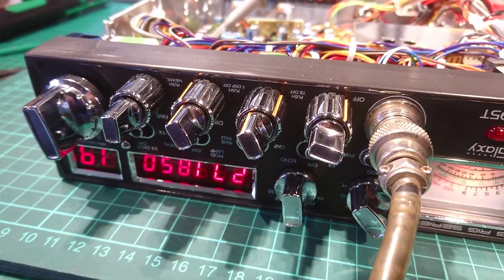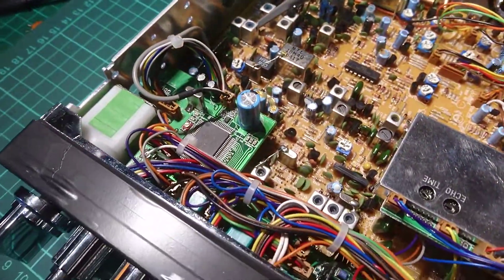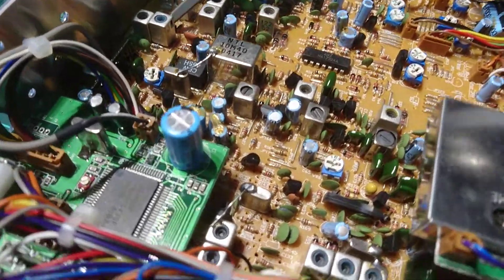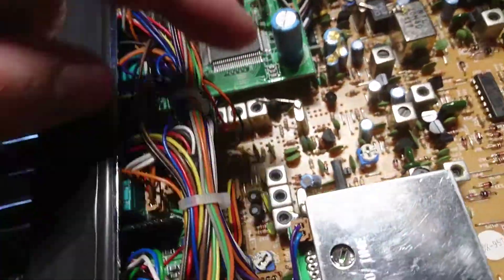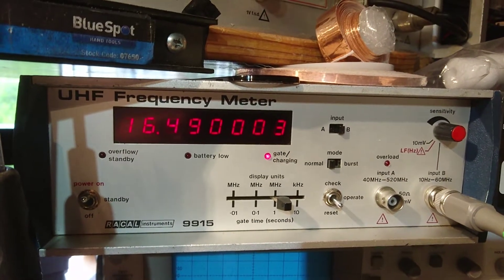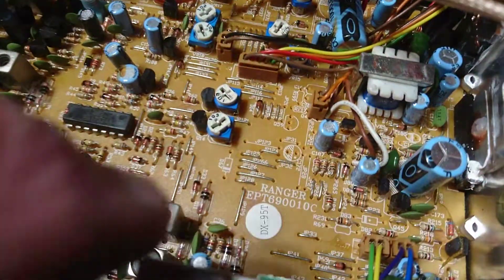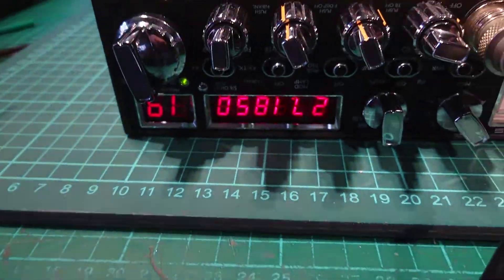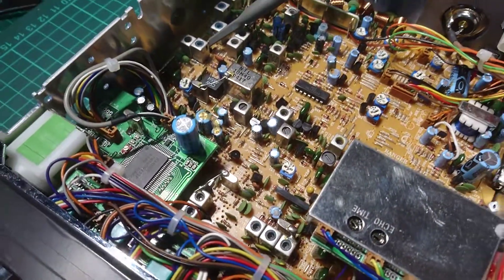Galaxy DX 95T Frequency Drift just by breathing on it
What's it going to be like when the AMP heats up.. LOL